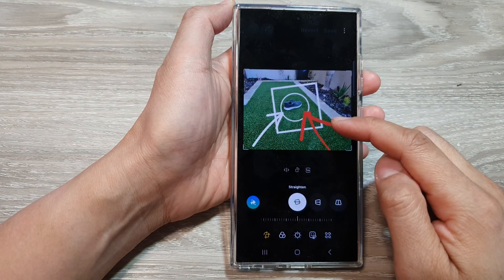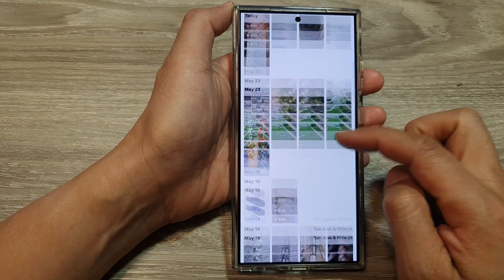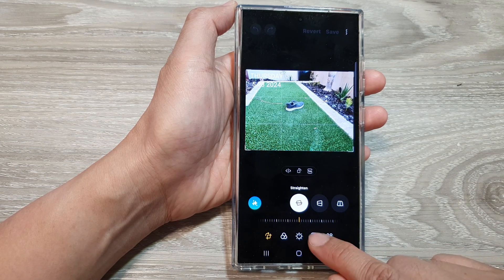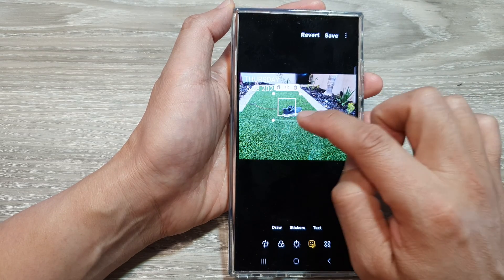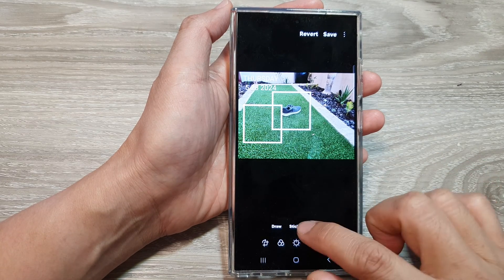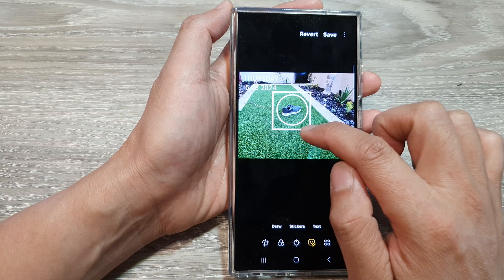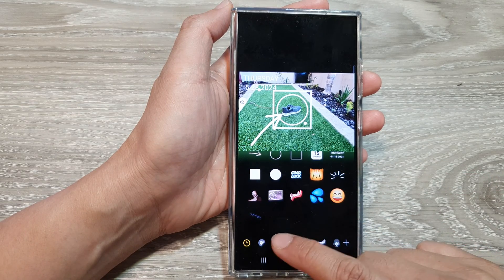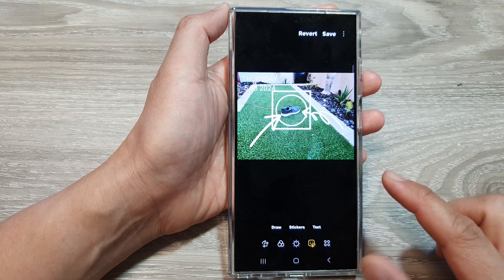Galaxy S24/S24+/Ultra: How to Add A Square/Circle or Arrows To Photos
Want to highlight specific parts of your photos by adding shapes like squares, circles, or arrows on your Samsung Galaxy S24, S24+, or Ultra? In this tutorial, we'll guide you through the process of adding these shapes to your photos for better emphasis and clarity. Join us as we provide step-by-step instructions to enhance your images with shapes and arrows effectively on your Galaxy device.